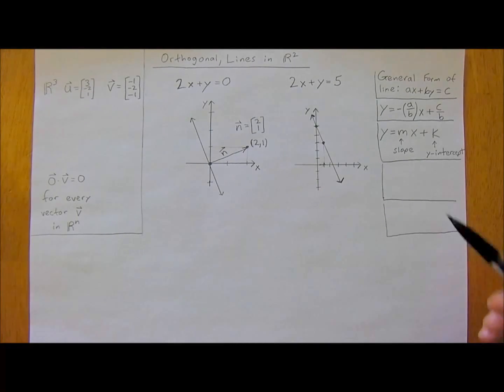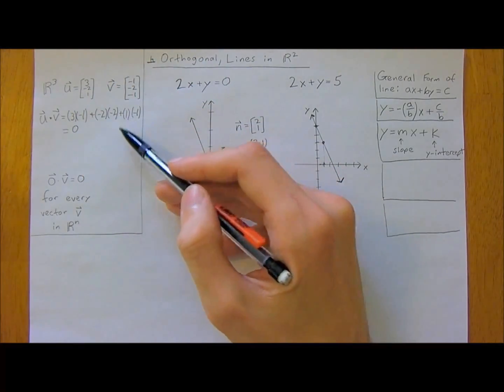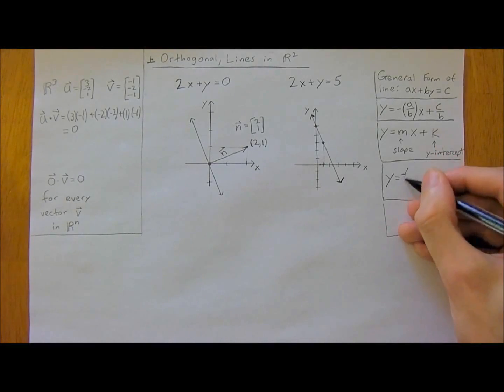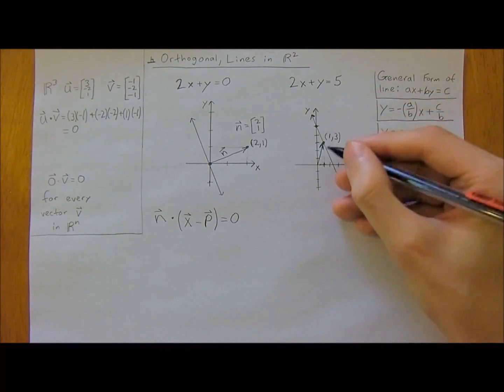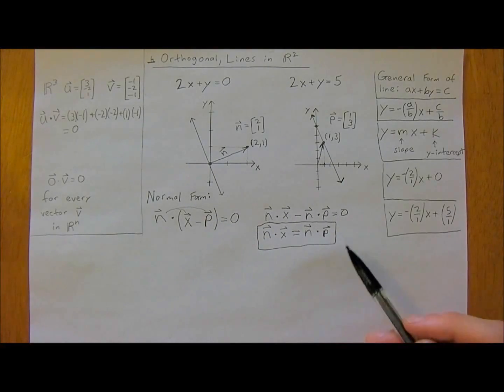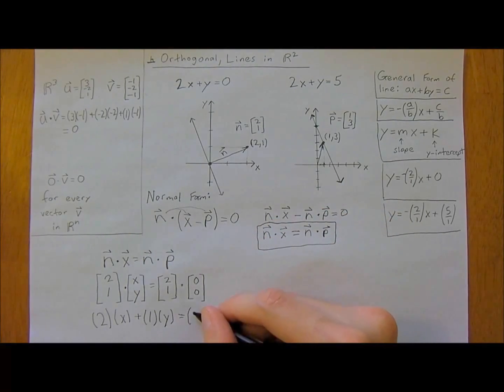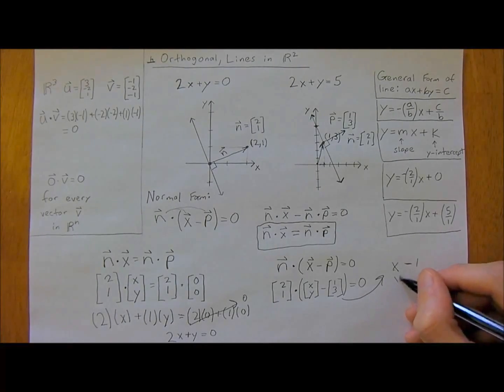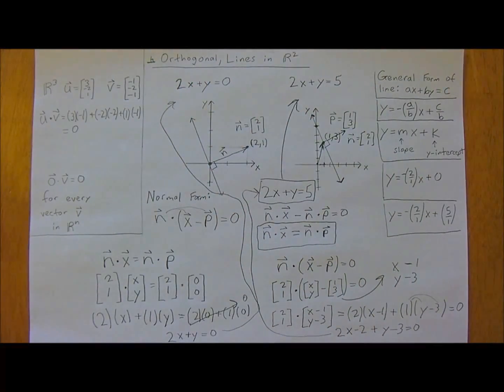Equation Of Line - Normal Form - General Form [Linear Algebra]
We begin working with the equation of lines in Linear Algebra.  We learn about the Normal Form on a line, what orthogonal means, and start calculating the equation of lines between General Form and Normal Form and back again.  Reference for this material can be found in, Linear Algebra: A Modern Introduction, by Poole.